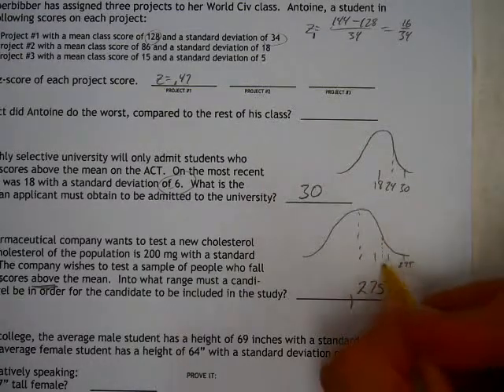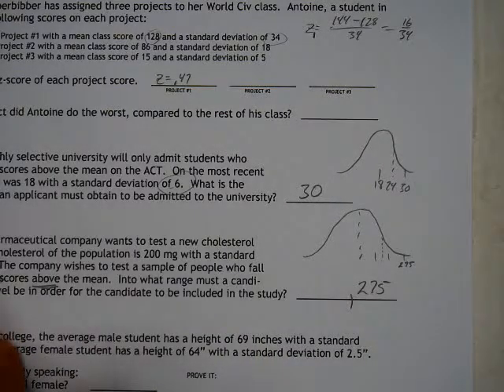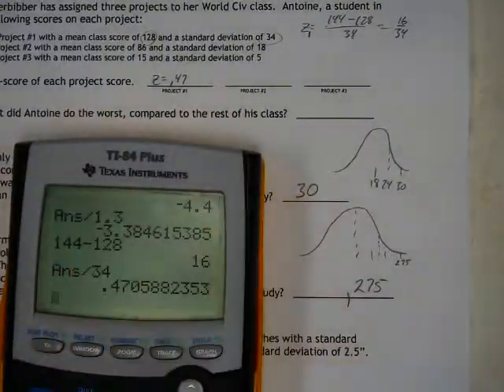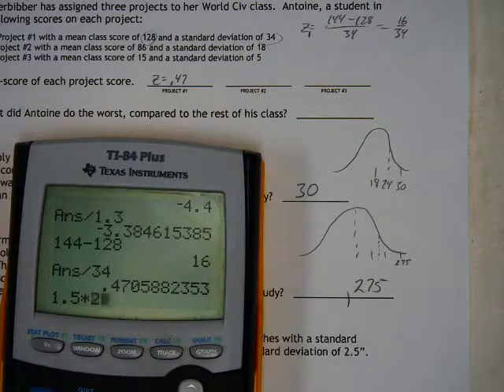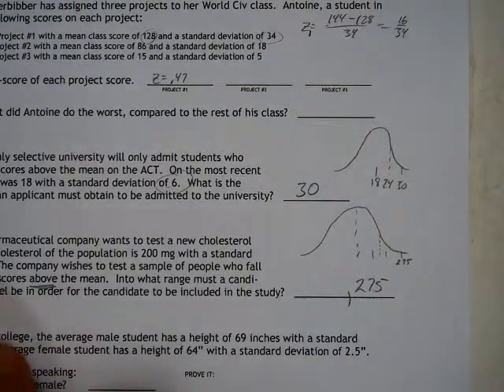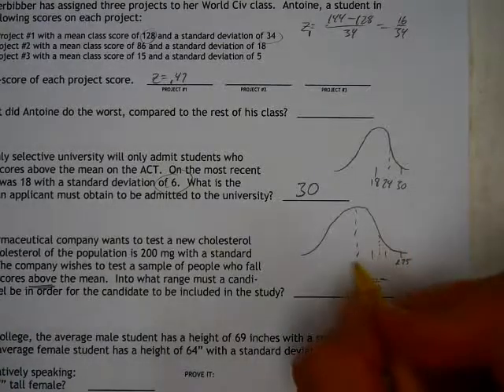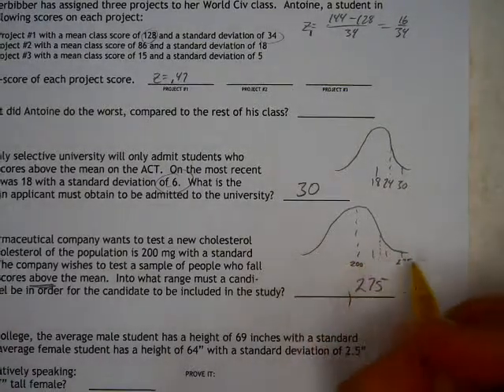27.4 #1, 3 and 4